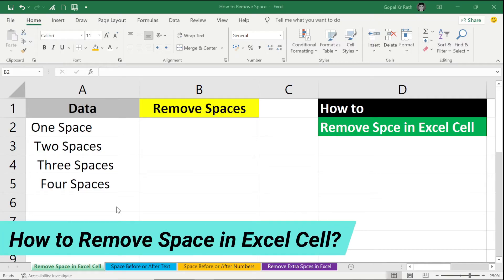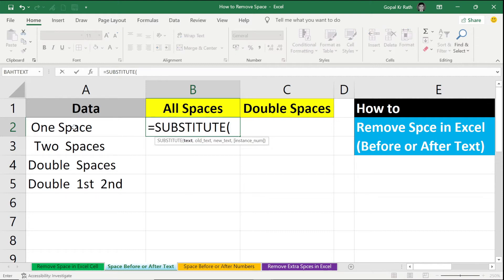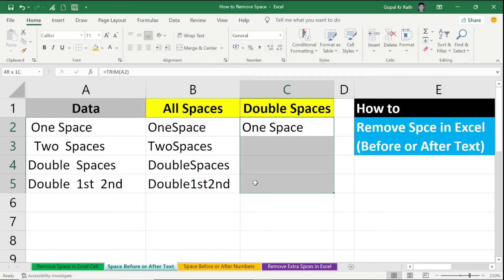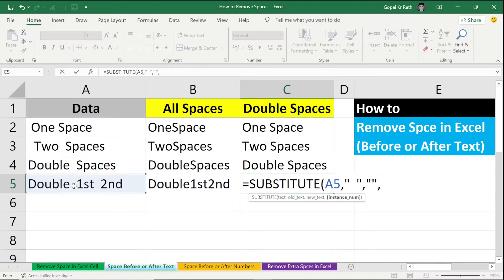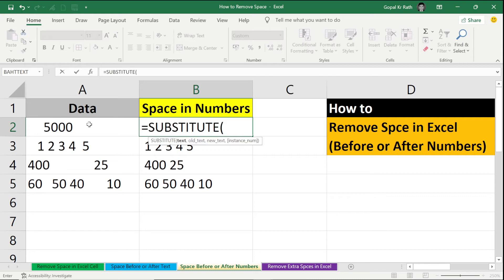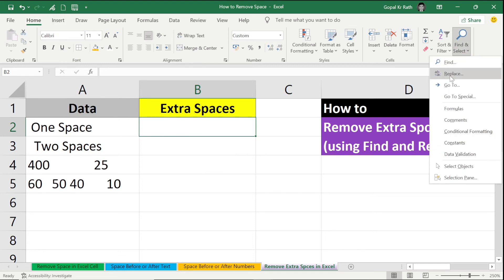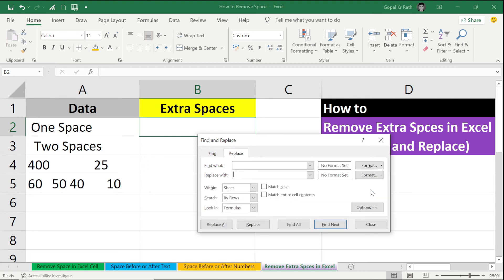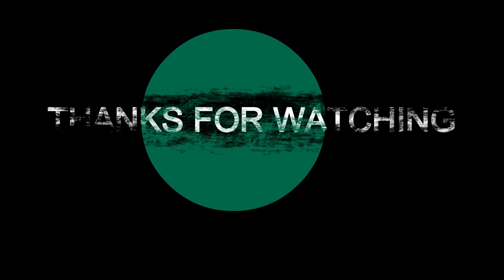How to Remove Space in Excel?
In this video, I'll show you how to remove space in Excel (before or after text and numbers).

Remove space in Excel using find and replace or formulas. Trim Function in Excel removes the space before and after text or numbers. SUBSTITUTE Function in Excel remove spaces in between text and numbers. You can use Find and Replace feature in Excel to remove all spaces in a single sheet or entire workbook. Remove Space in Excel cell before / after Text (Numbers).

★★ WATCH AND LEARN MORE FORMULAS IN EXCEL ★★

★★TIMER ★★

00:00 Introduction
00:12 How to Remove Space in Excel Cell?
00:28 How to Remove Space before or after Text in Excel?
01:41 How to Remove Space before or after Numbers in Excel?
02:19 How to Remove Extra Spaces in Excel using Find and Replace?

★★ THNAK YOU ★★